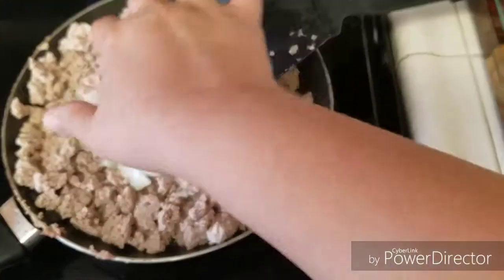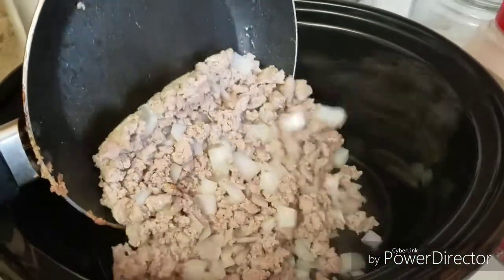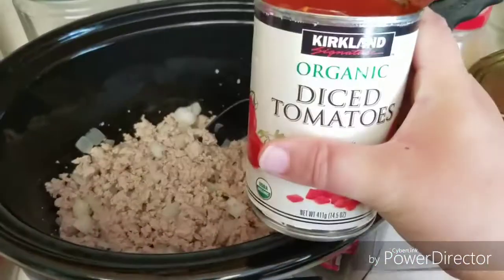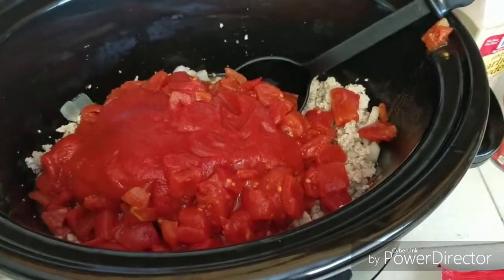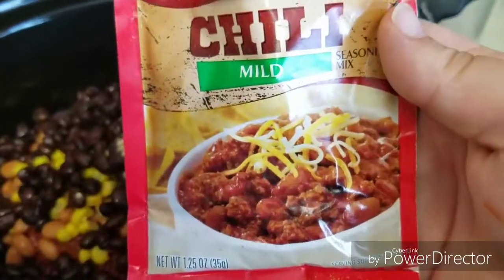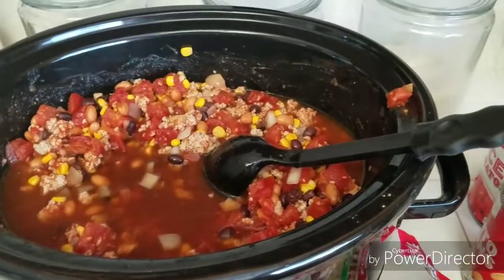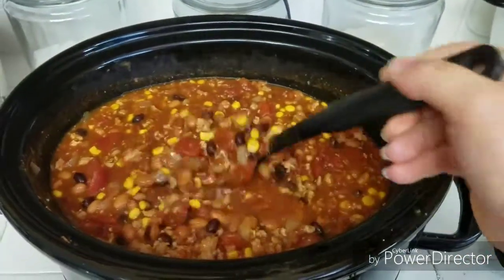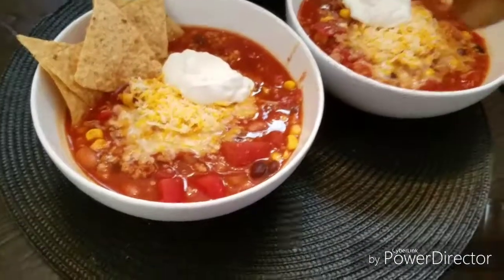Ground Turkey, Crockpot Chili!! Delish!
It's Fall time!!!

Here's my recipe for a delicious, crockpot chili 😋😋